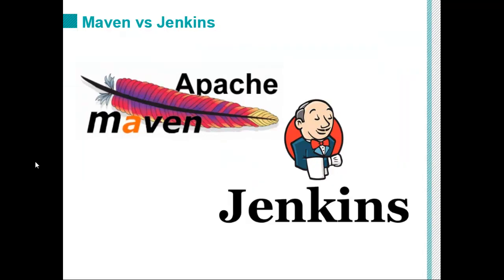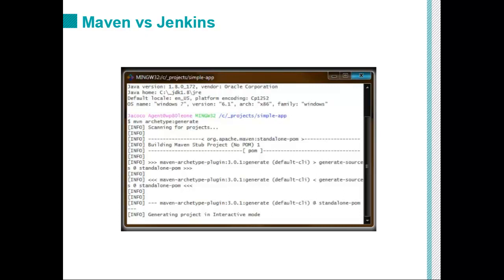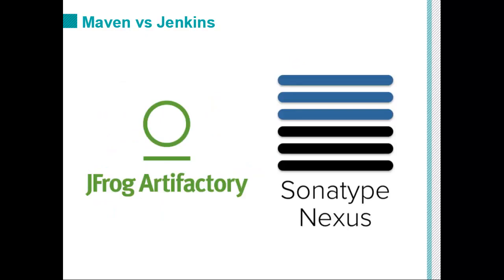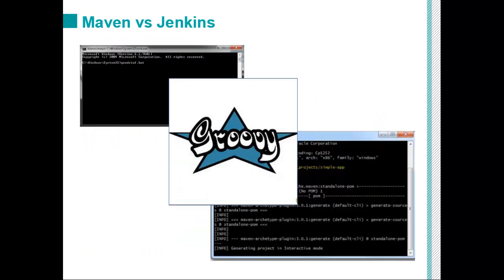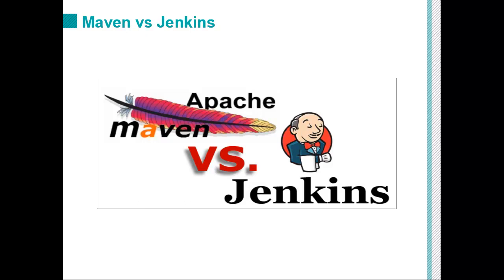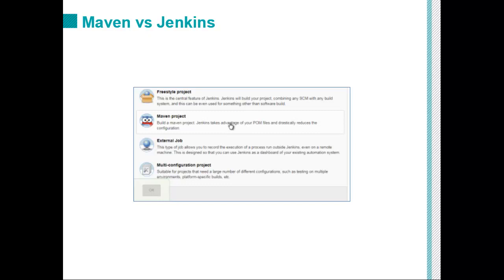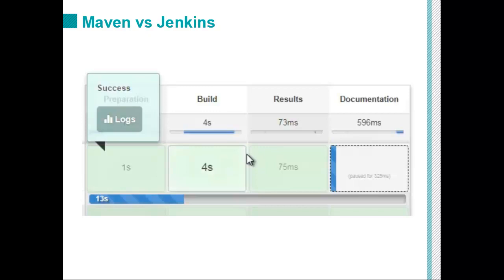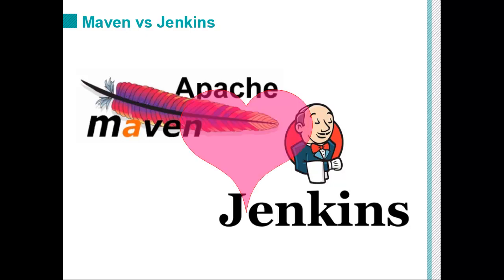Jenkins vs. Maven - How Apache Maven and Jenkins CI Compare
Contrasting Apache Maven vs Jenkins CI? Personally, I'd choose Maven over the Jenkins continuous delivery tool in the Jenkins vs. Maven debate every day of the week. But the fact is, there's not much intersectionality between the two. It might be better to talk about the benefits of Maven Jenkins integration rather than contrasting the two.